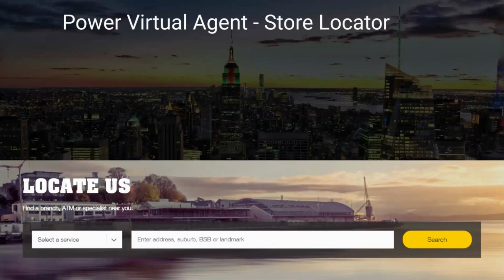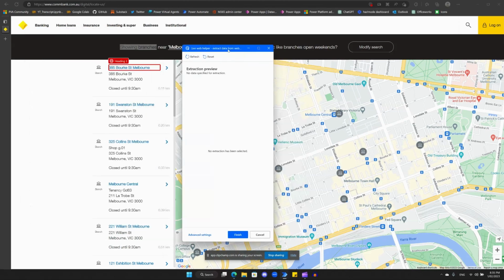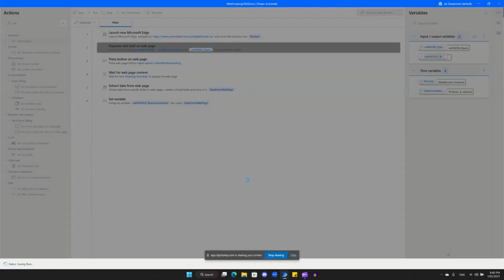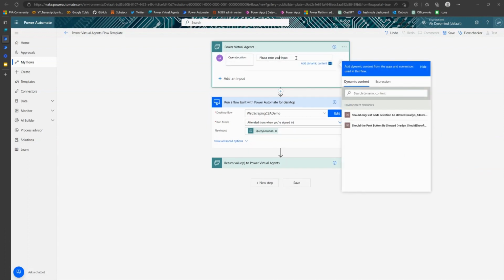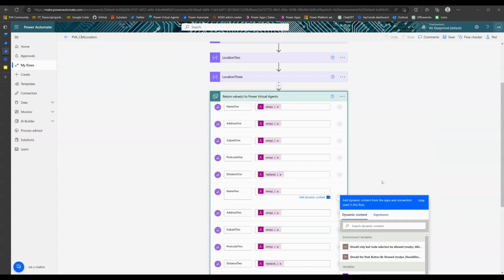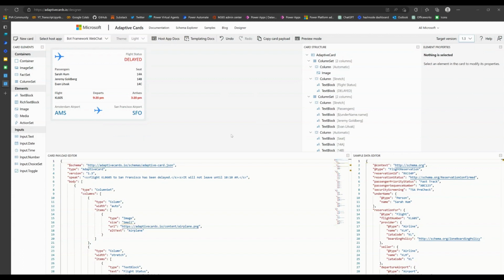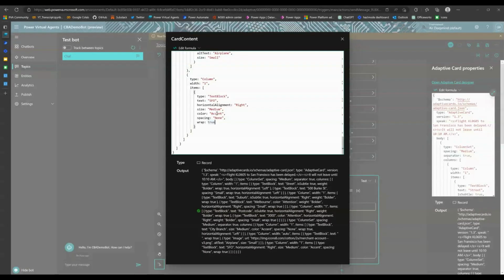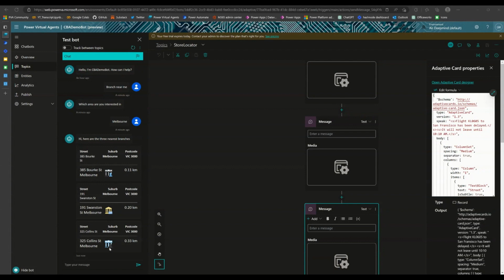Build a Chatbot to Check Store Locations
In this video, we will explore how to build a Power Virtual Agent chatbot, to check the nearest store locations using any existing website-based map locator.

The technqiue we will learn includes:
• Power Virtual Agent (PVA) Chatbot
• Power Automate Cloud Flow
• Power Automate Desktop (PAD) with Robotic Process Automation (RPA)
• Web Scraping
• Power Fx Expressions
• Adaptive Cards

0:00 Intro
1:20 PAD Web Scraping with RPA
11:45 PVA Chatbot Part 1
13:25 Cloud Flow and Data Hygiene
26:15 PVA Chatbot Part 2
28:10 Adaptive Cards
39:00 Bring them all together